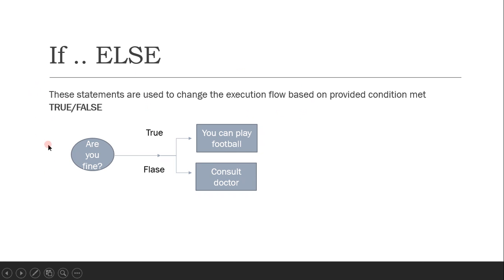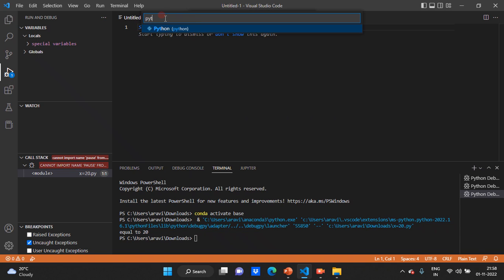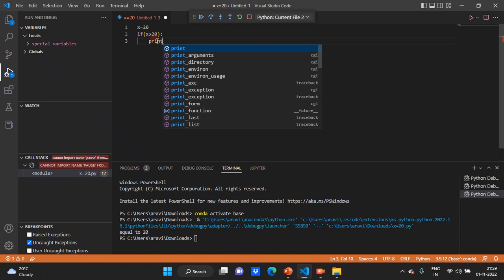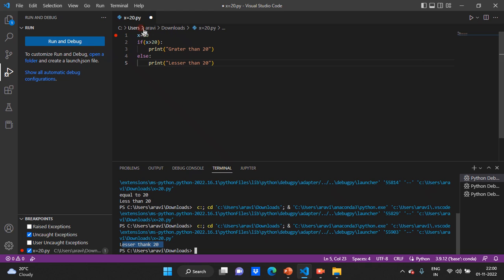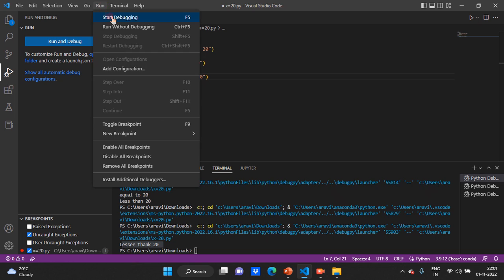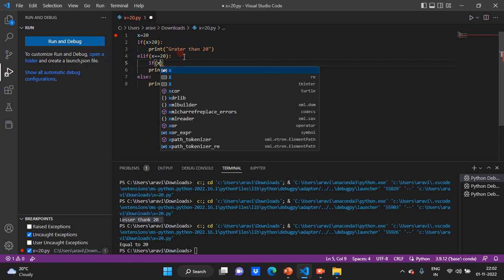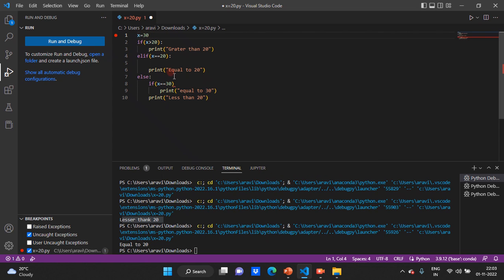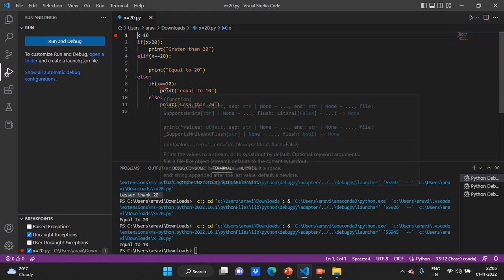Python Fundamentals - Conditional Statements